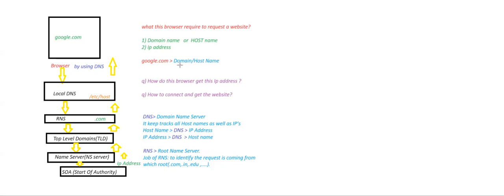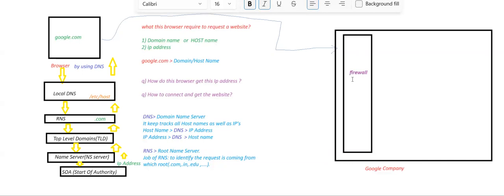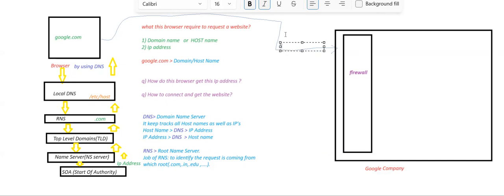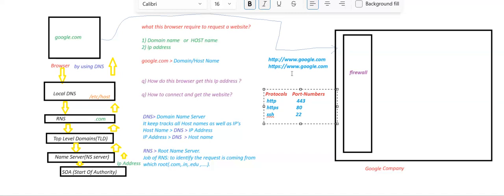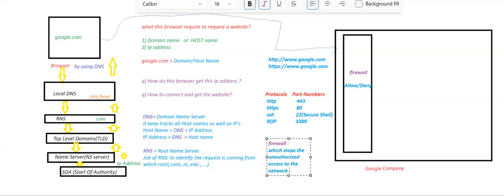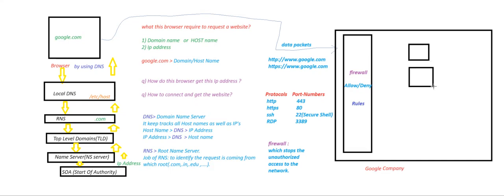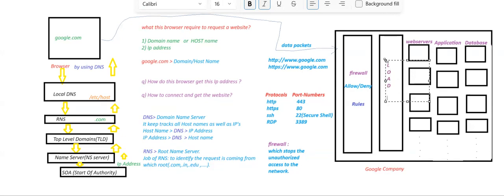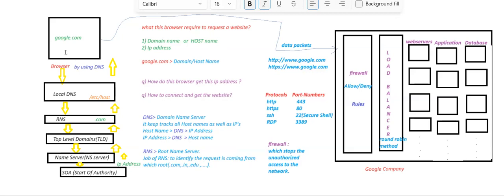how browser is getting website in cloud in english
This video provides you a quiz on information about how browser is getting website in cloud in english.

Title: "Explained: How Your Browser Retrieves Websites from the Cloud"

Description:
Ever wondered how your browser fetches websites from the cloud? In this video, we dive into the fascinating process of how browsers retrieve website data from remote servers. From DNS resolution to HTTP requests, join us as we unravel the mystery behind this essential aspect of web browsing.